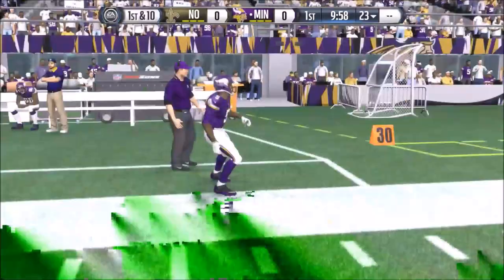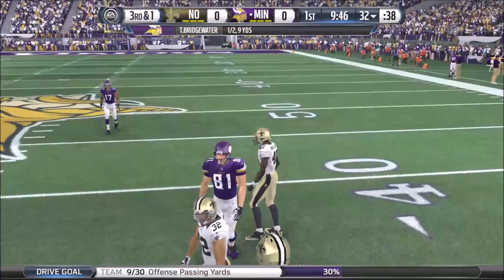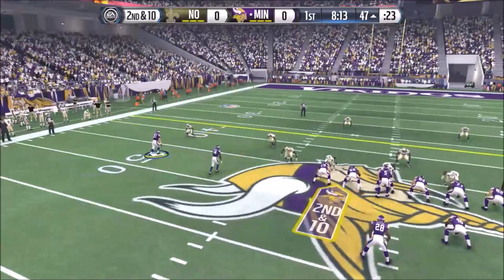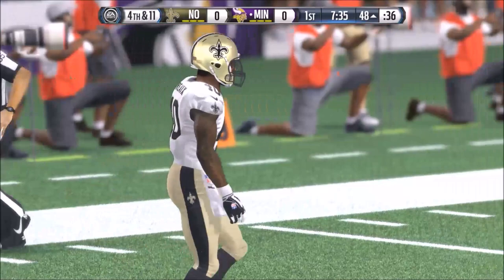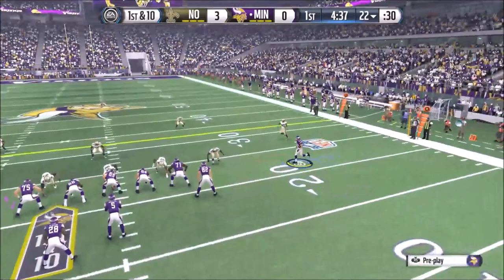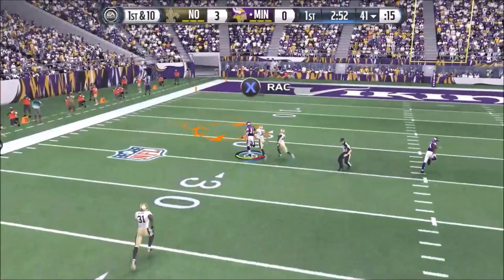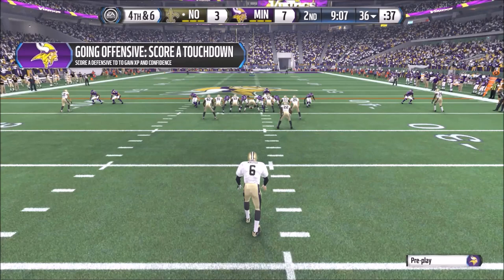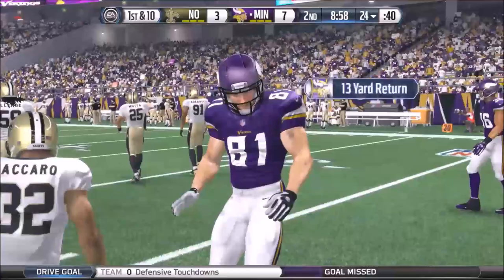Madden 16 (Xbox One) Moritz Boehringer (WR) Connected Career Series - EP1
Hello guys it 99Overall here and today, I start a new series for the new rookie out of Germany, Moritz Boehringer.